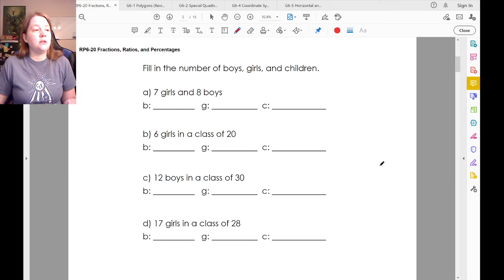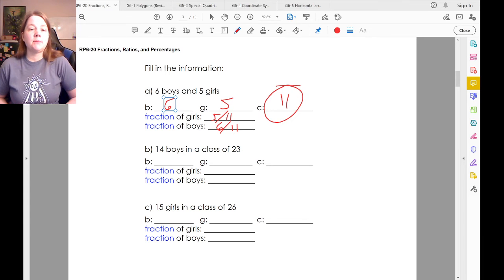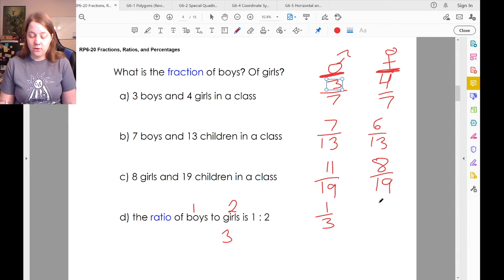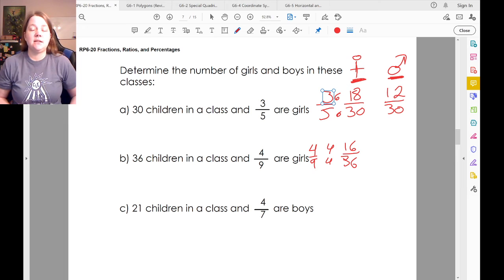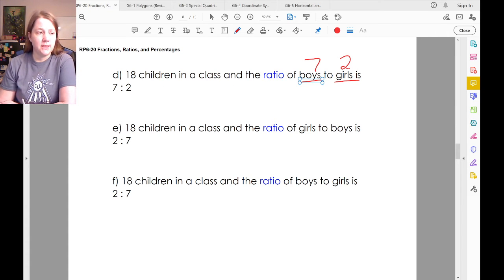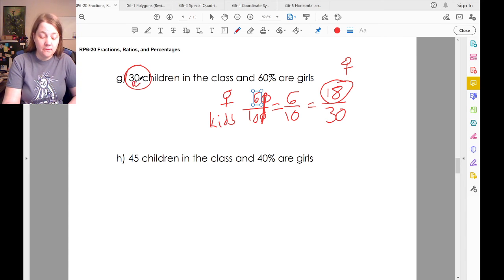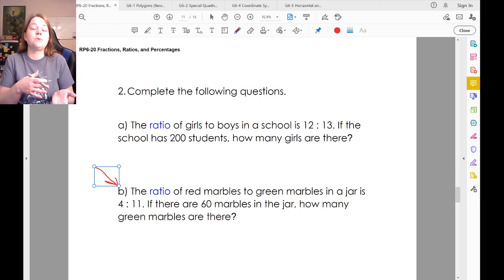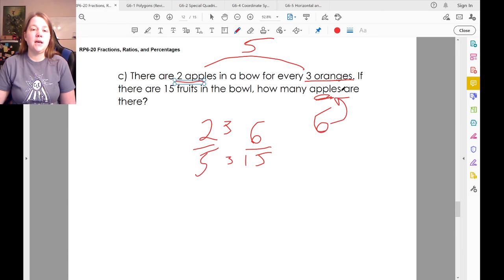RP20 Fractions, Ratios, and Percentages